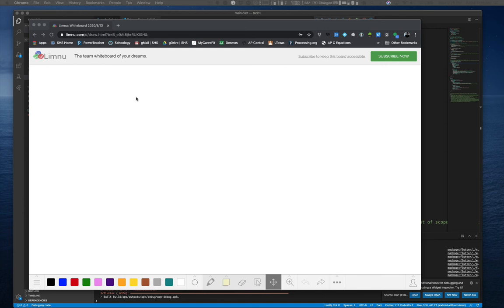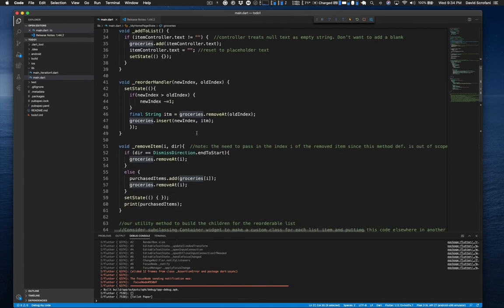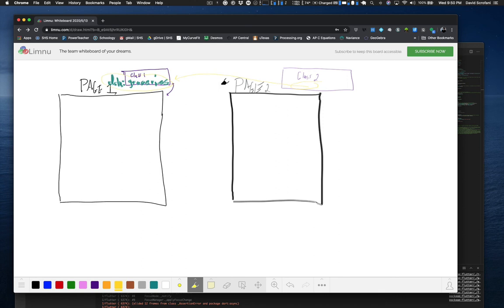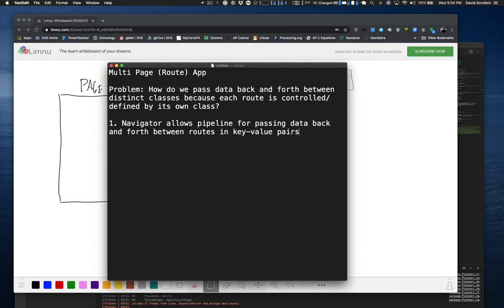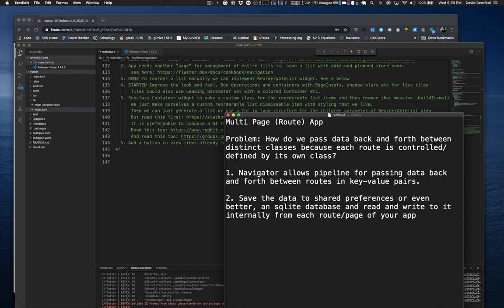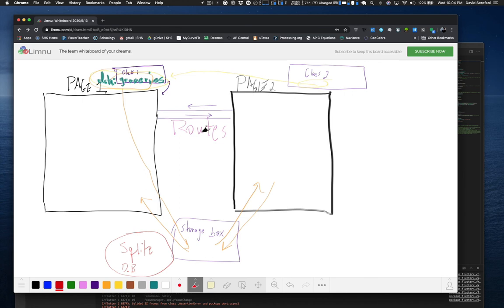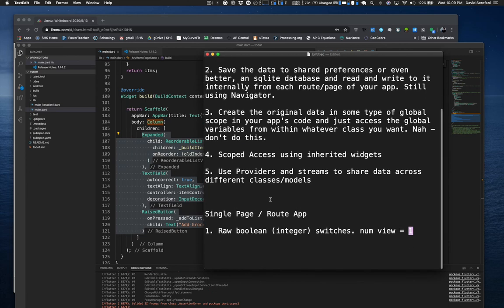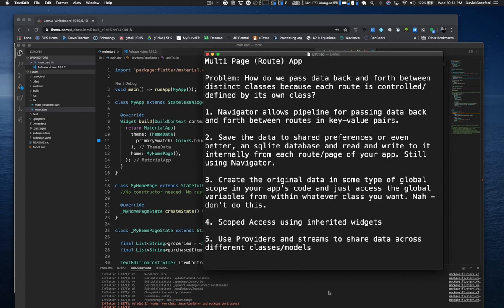Flutter MultiPage vs SinglePage App "Contemplation" and Passing Data Between Views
This video is most appropriate for developers learning to build Flutter apps. I present a basic grocery list app (developed in connection with a Mobile Apps  class I teach). The app has one "page" to create a grocery list. But it needs at least one more page for managing lists. The video goes over, conceptually, the different approaches to accomplishing this. A multipage (multi "route") app suffers from the surmountable need of passing data between the different route/view "controller" classes. Several approaches are described. A single page app presents its own challenges for managing, showing/hiding appropriate widgets at appropriate times and providing smooth transitions. No actual code is written but follow up videos will provide code for each approach.